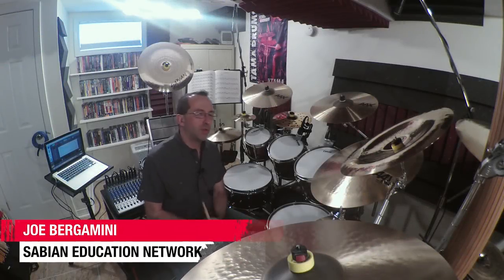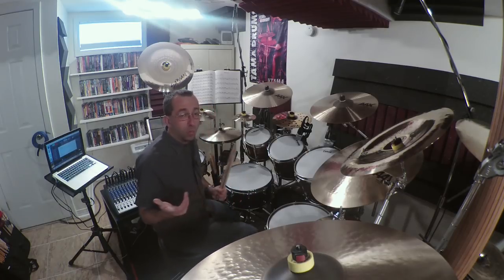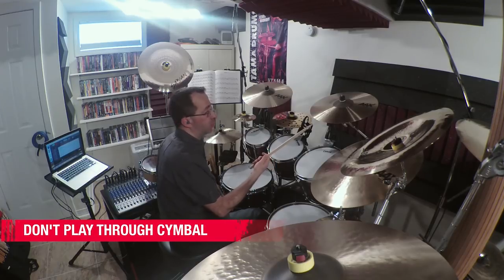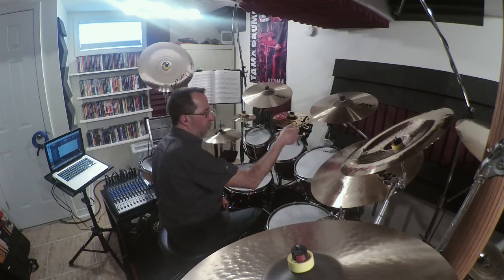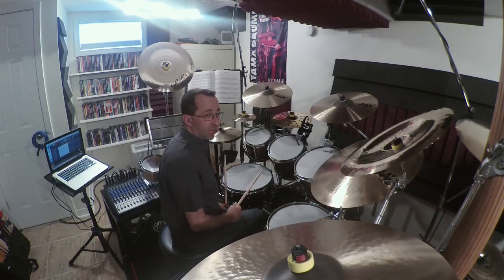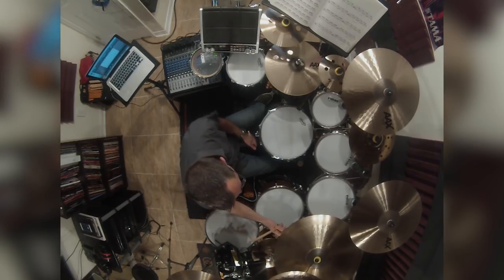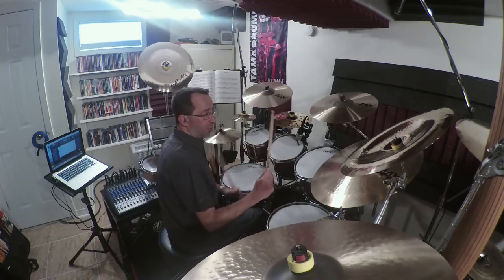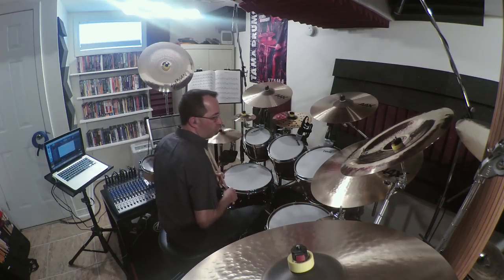Getting a Good Sound from your Cymbals // SABIAN Education Network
SABIAN Education Network Director Joe Bergamini shares some tips for getting a good sound out of your cymbals in “Things I Wish My Drum Teacher Taught Me.” Having a solid foundation in sound and technique is crucial to drumming, and a good teacher can help you maximize your potential! If you teach, SEN is here to assist you. If you aren’t yet a member of our worldwide network of drum educators, go to sign up
SABIAN is all about designing and creating cymbals and sounds that are right for you.
SABIAN CYMBALS • SABIAN CUSTOM SHOP • SABIAN CUSTOM CYMBALS
WHAT’S NEW WITH SABIAN?
CHECK OUT THE LATEST WITH SABIAN CYMBALS

AAX cymbals from SABIAN introduce a whole new palette of sound. A whole new style of hammering − much more visible on the surface of the cymbal due to the larger, rounder peen makes for added darkness and complexity. At the same time, more highs are introduced into the sound, resulting in a wider band of frequency. For drummers, that means brighter highs and more complex lows. SABIAN has always pushed the boundaries of innovation, using the latest manufacturing technology to answer new trends in music and sound. AAX cymbals are no exception.

With HHX, we opened up a brave new world of sound possibility by taking dark, musically rich tone, and making it cut. So no matter what kind of music you play, HHX makes it easy to get your dark mojo working. Are you ready to unleash your dark?

Why is XSR so good? Like our other professional series cymbals, XSR cymbals are pin-point lathed and hammered. Their profiles have been enhanced and their bells reshaped and redesigned to accelerate the overall sound. The result? Crashes are thinner, with quicker responses. Rides provide a tasty balance of stick definition and tonal wash. And Hats are crispy and accurate, with boosted clarity and cut. Try a set on today and find out what the buzz is all about.